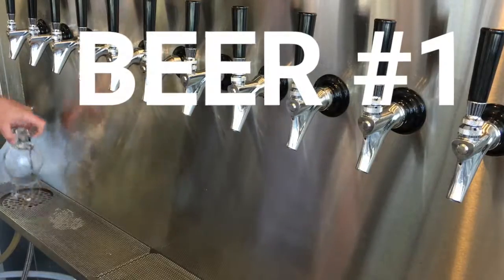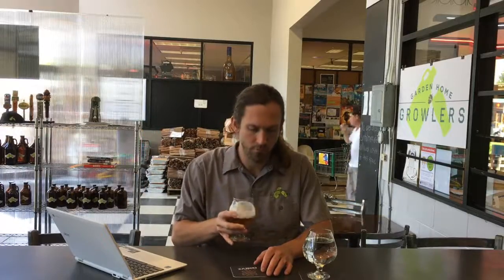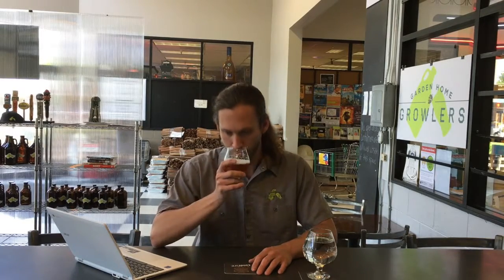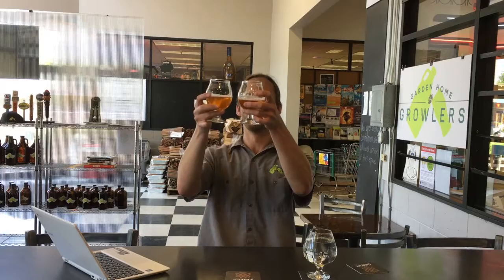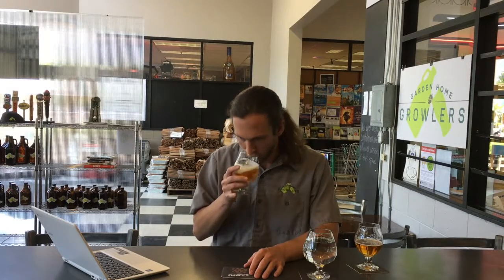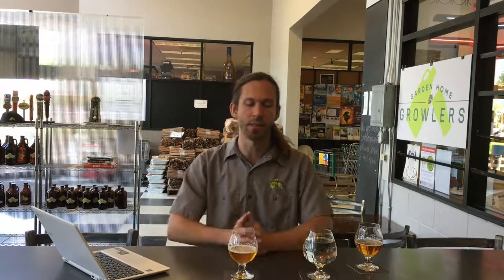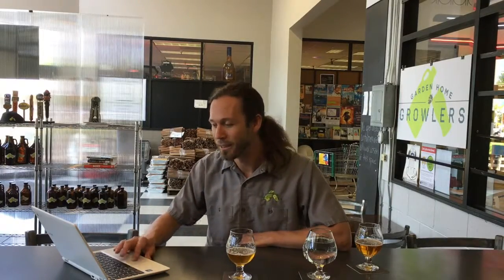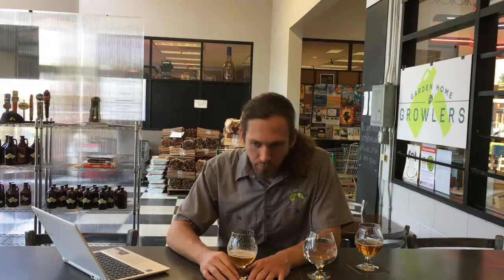AT GHG Beer Tasting Episode #3